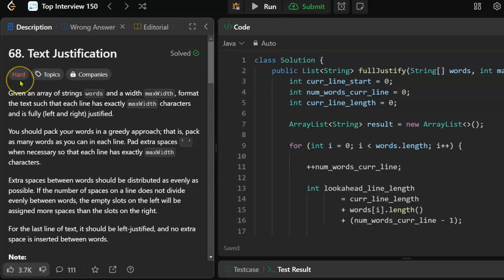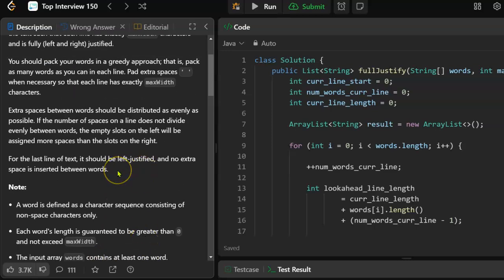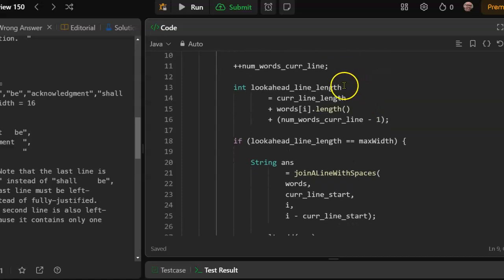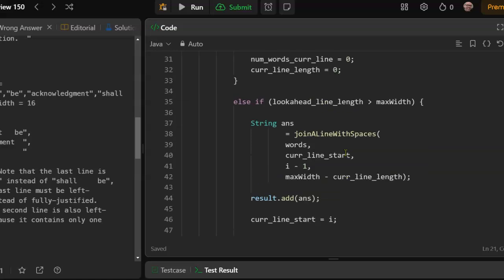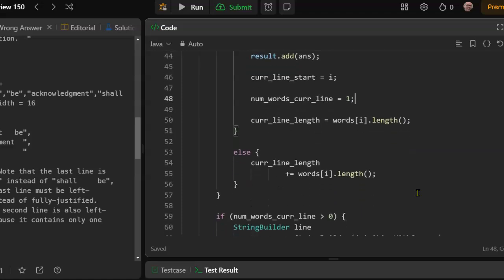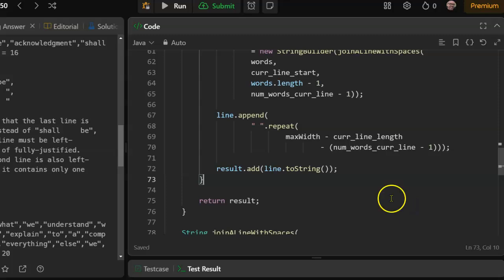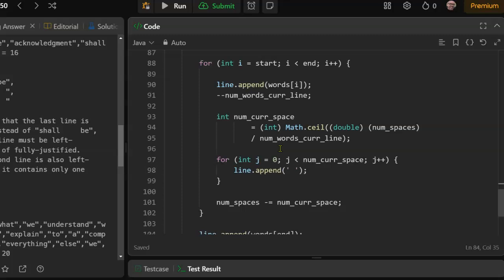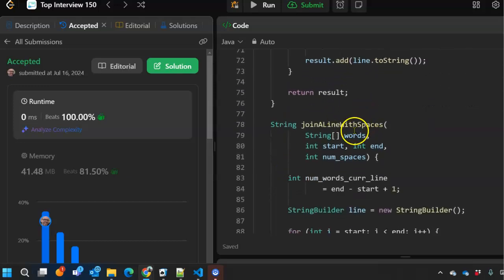Text Justification - Leetcode 68 - Array/String (Java)